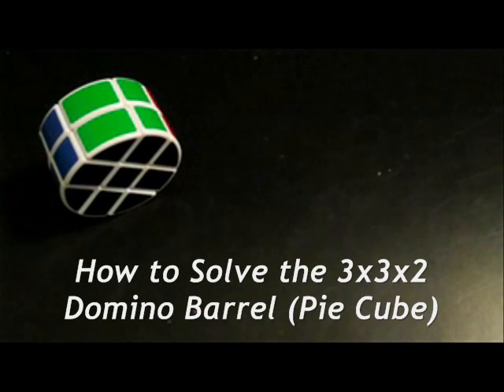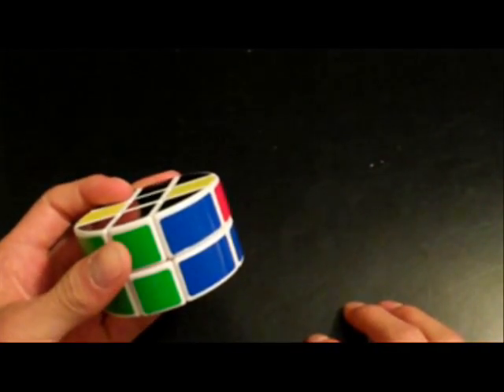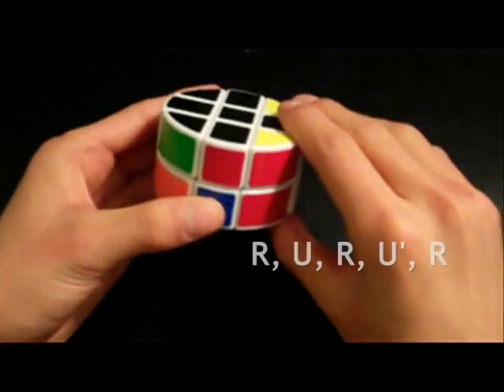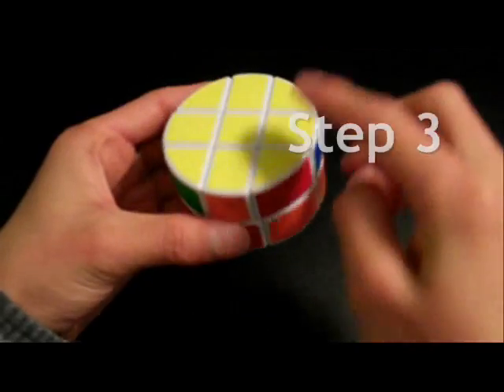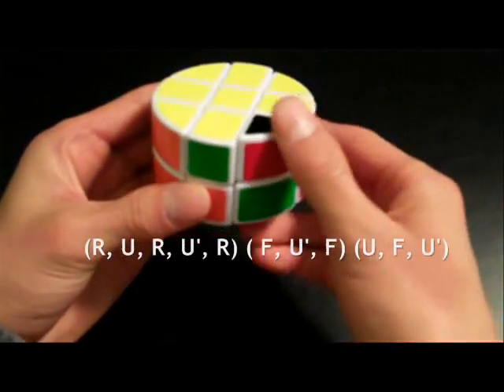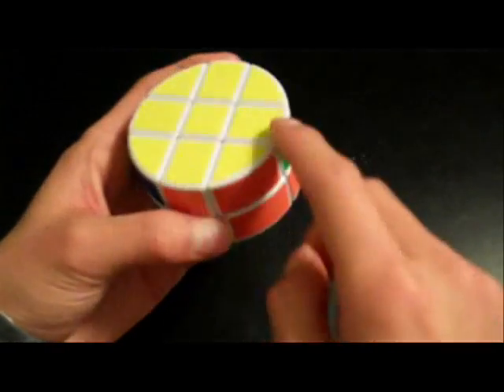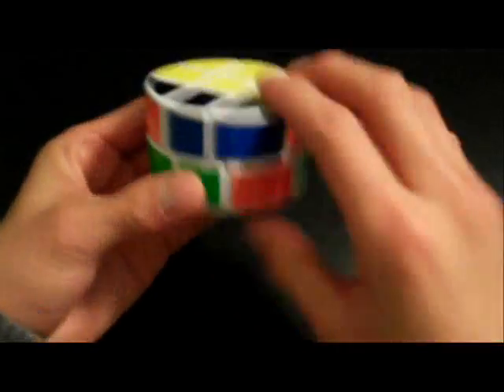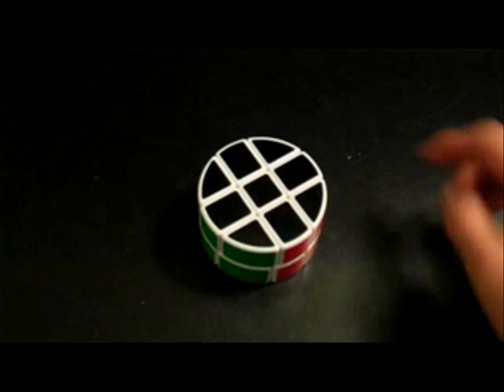How to Solve a 3x3x2 Rubik's Domino Barrel (Pie Cube)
Algorithms from Video:

1) R, U, R, U', R

2) R, U, R, U', R, F, U', F, U, F, U'

3) R, U, R, U, R, U2, R, U2, (R, U, R, U', R)

4) R, U2, R, U2, R, U2